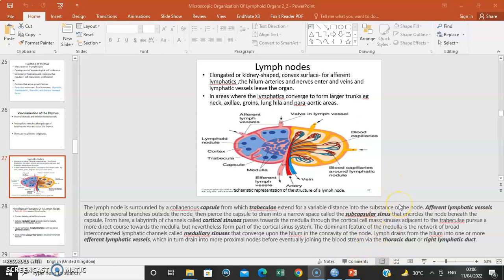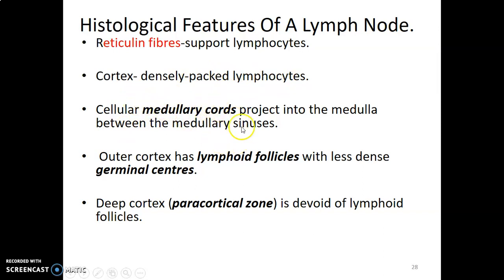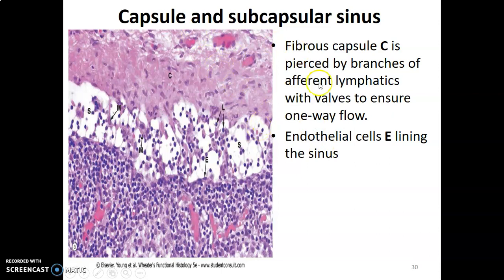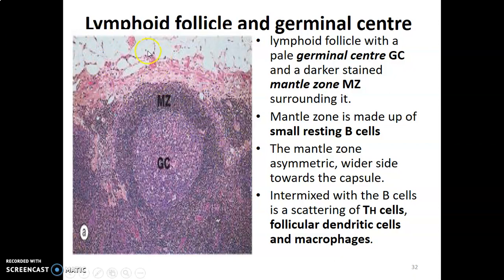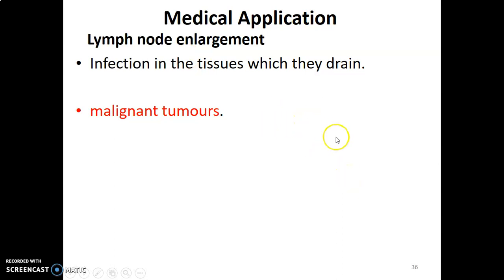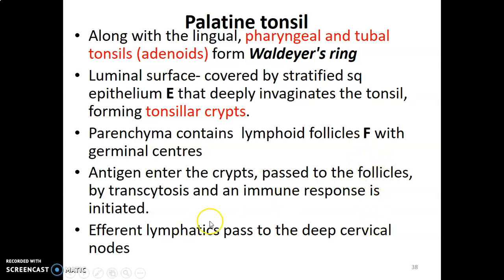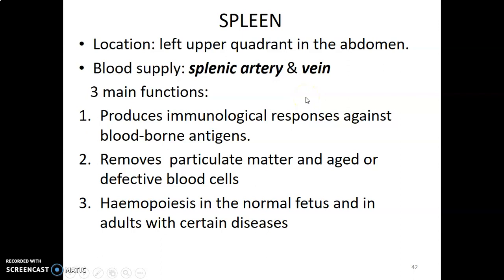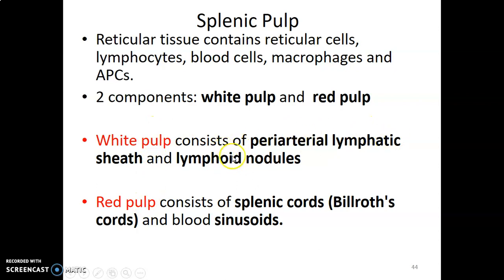Immune tissue 2_ Histology_ Anatomy Book Club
Lets continue with our lesson on the histology of the Immune system.

For more contents!